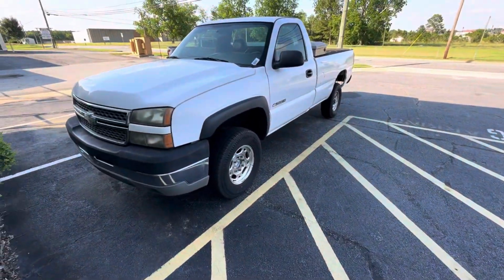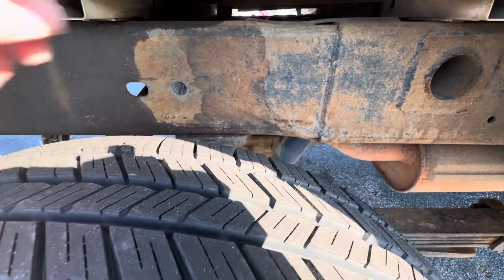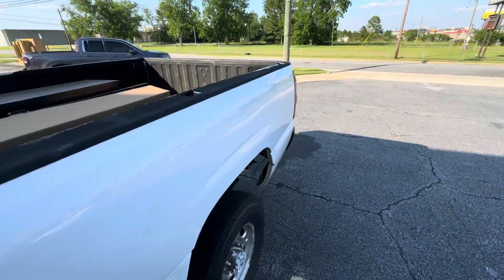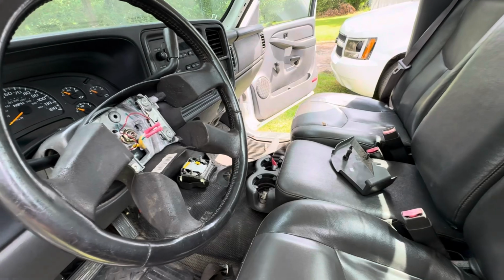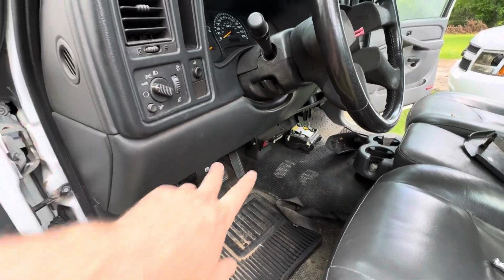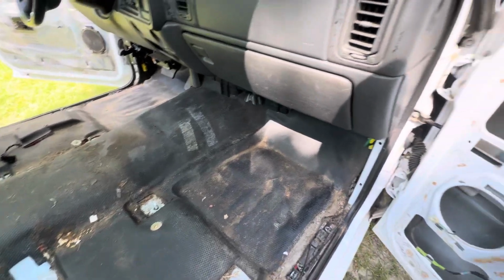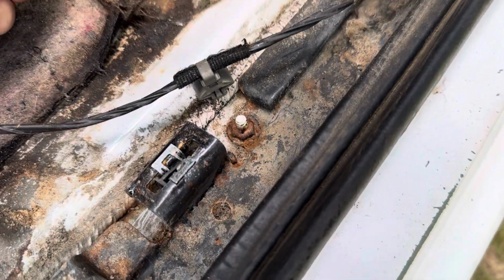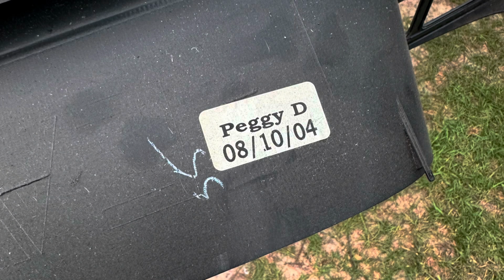2500hd Build - Part 2 - Taking Everything Apart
So in todays video, i get to taking everything apart. To get ready to do a deep clean on the inside.
Turns out it needed it really badly. I found water in the foam underneath the vinyl floor. So it is sitting in the sun drying, but I will be spraying it with purple power and then a mixture to kill the mold and then hopefully that will be it.
I mounted new 10 ply tires, got the brakes figured out.
Still lots to do.
Hope you guys enjoy this video and the ones to come.
This is fun for sure.

Follow me on all social media platforms at Dixieland R/C